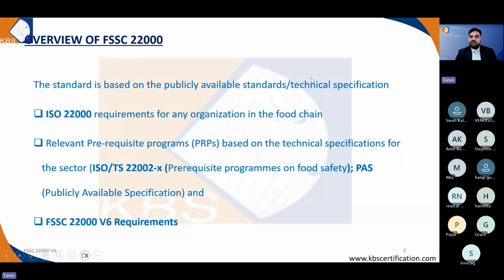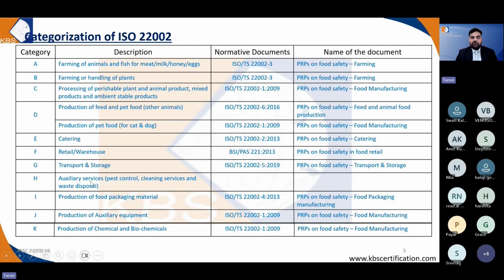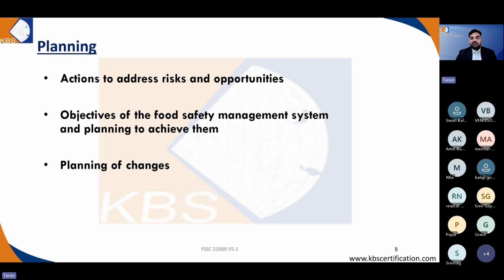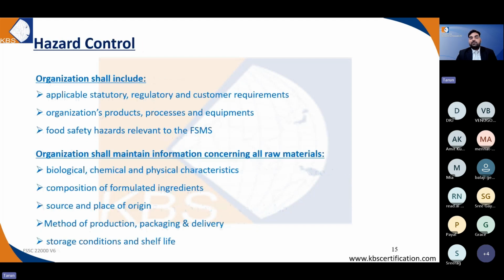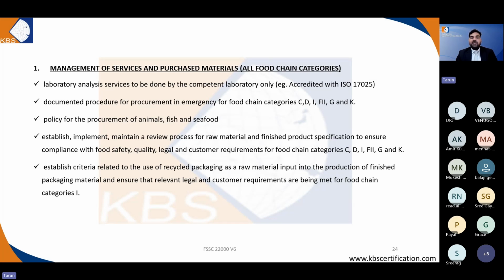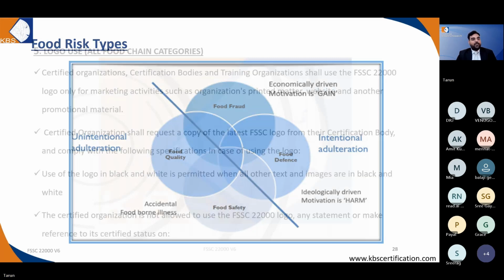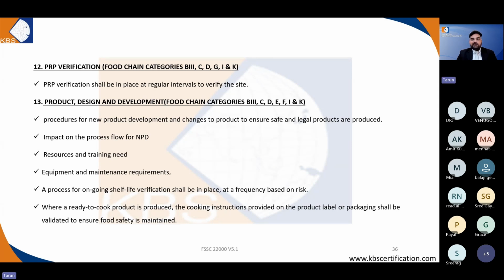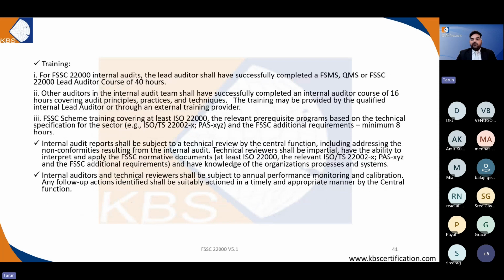FSSC 22000 Version 6: What You Need to Know | Expert Webinar Recording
🌟 Missed our insightful webinar on FSSC 22000 Version 6 Awareness? Don’t worry—we’ve got the full session right here! 🎥
Watch the complete recording and gain key insights into the latest version of this globally recognized food safety management system.

Here’s what we covered:

✅ Overview of FSSC 22000 V6 and its significance
✅ Key updates and revisions in the latest version
✅ Implementation strategies for compliance
✅ Common industry challenges and practical solutions
✅ Business benefits of FSSC 22000 certification

Whether you're a food safety professional, quality manager, or business owner in the food supply chain, this webinar offers actionable knowledge to strengthen your organization’s safety, compliance, and global credibility.

📺 Watch now to stay ahead in food safety and quality compliance!

💬 Have questions or feedback? Drop them in the comments—we’d love to hear from you!